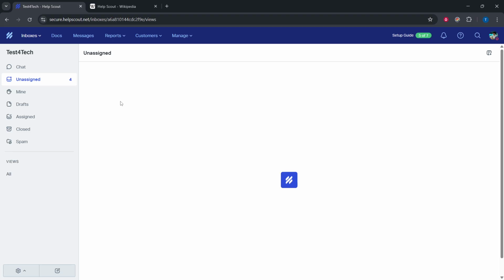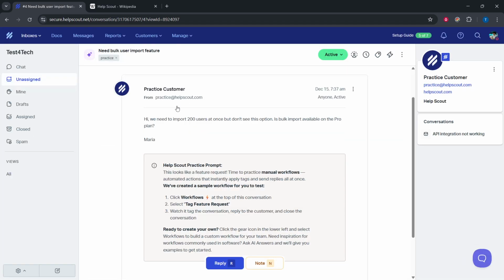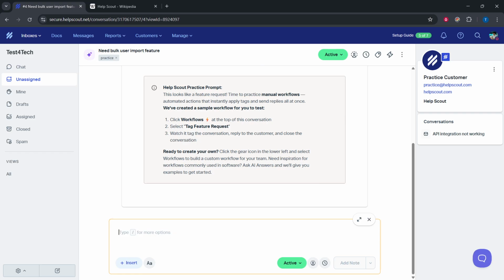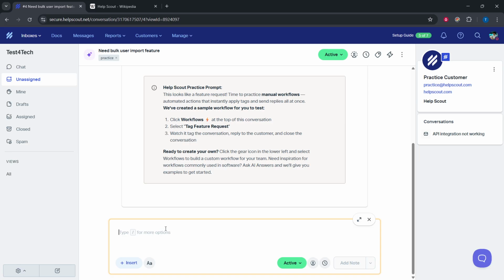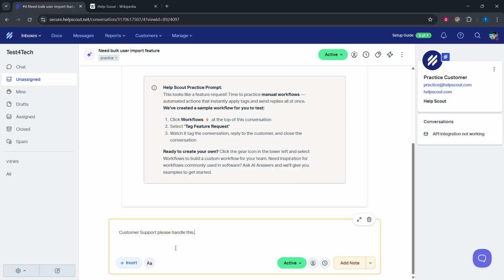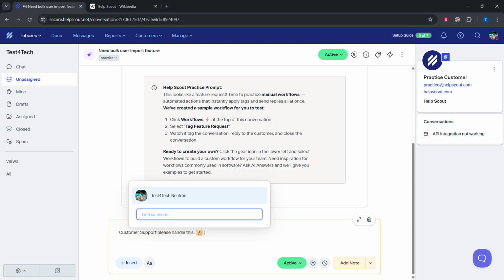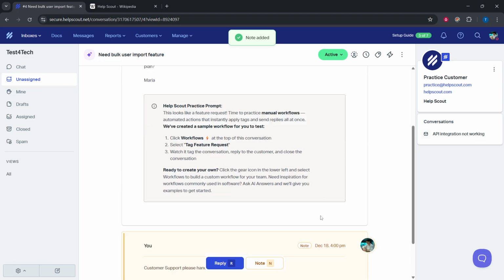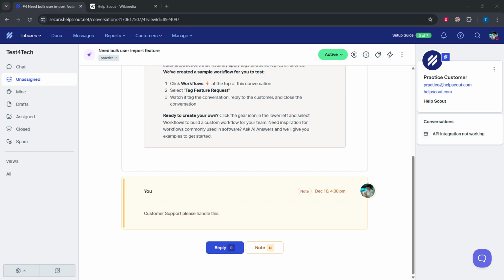How to Add Notes in Help Scout Conversations [2026 Full Guide]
How to Add Notes in Help Scout Conversations

In this video, we show you exactly how to Add Notes in Help Scout Conversations to facilitate seamless internal communication and team collaboration. We examine the core concepts of private documentation within a support thread and the implementation of internal mentions to ensure your team remains aligned on complex customer issues.

Mastering this specific tool improves workflow, organization, and project quality by creating a clear audit trail of internal decisions without exposing backend processes to the end user. We utilize the conversation sidebar and the internal editor sections to draft context-rich updates and tag relevant stakeholders for immediate review. Maintaining a robust internal dialogue is vital for high-growth support teams, as it centralizes knowledge and prevents the fragmentation of information across external chat apps or email threads.

Technical Specs: Software: Help Scout; Feature: Dashboard

how to add notes in help scout conversations, help scout internal notes tutorial, private notes help scout guide, help scout team collaboration features, how to use notes in help scout, Help Scout, Internal Notes, Customer Support, Team Collaboration, SaaS, Help Desk, Ticket Management, Support Workflow, Help Scout Tips, Communication Tools